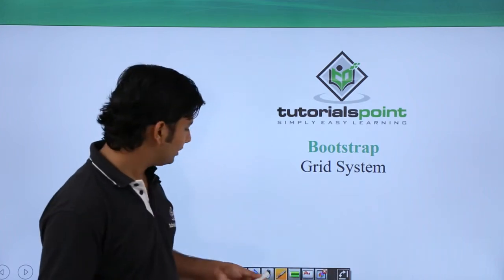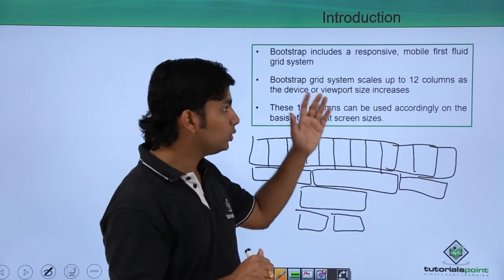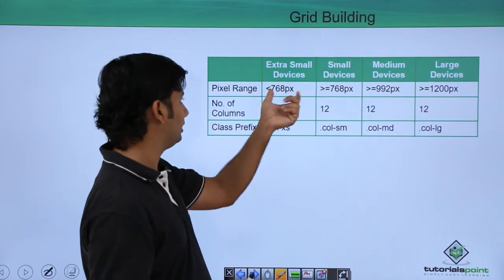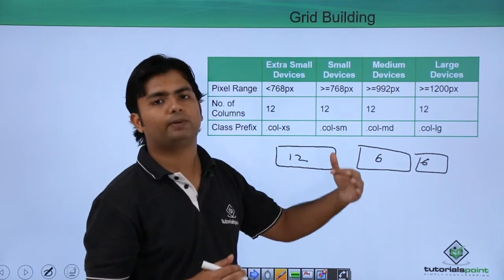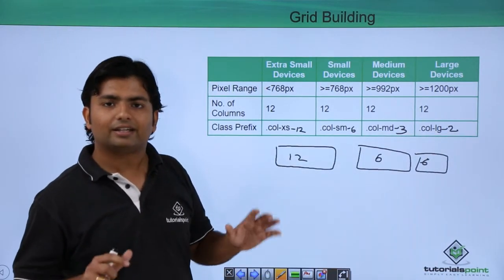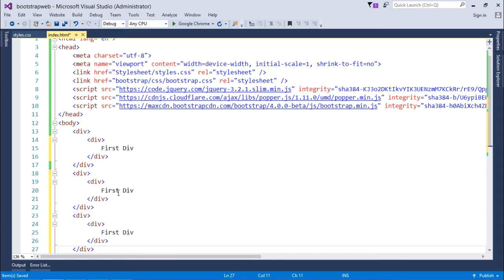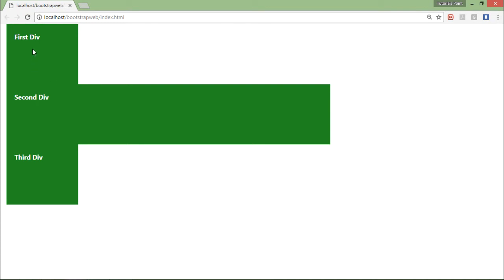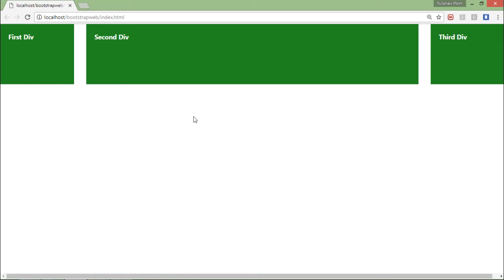Bootstrap - Grid System